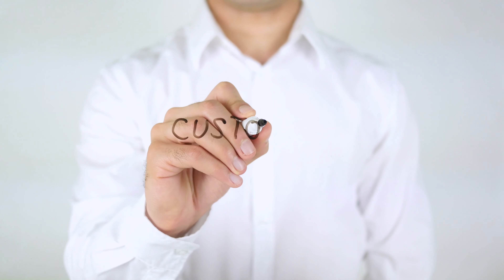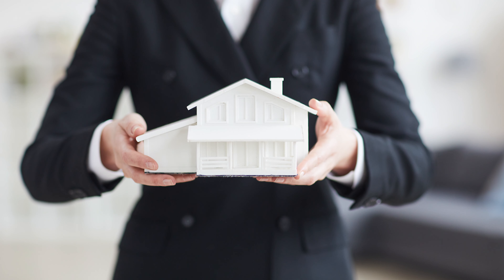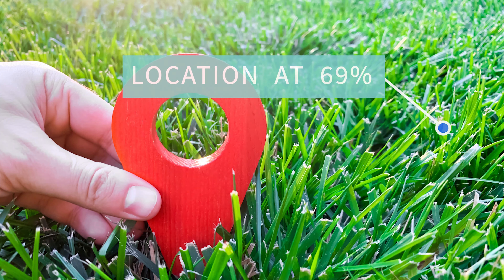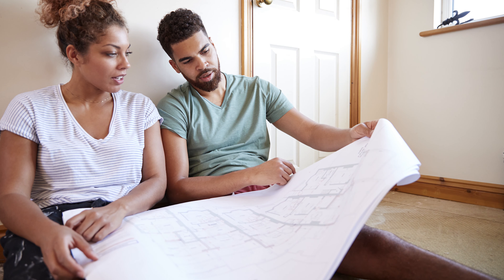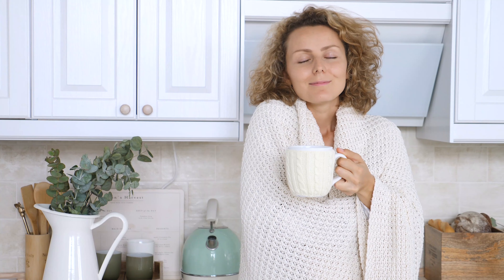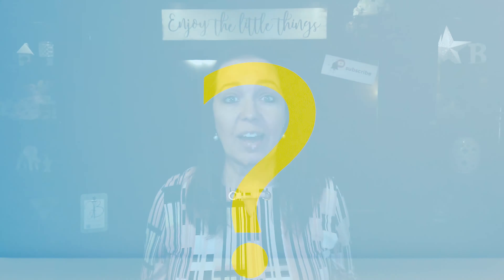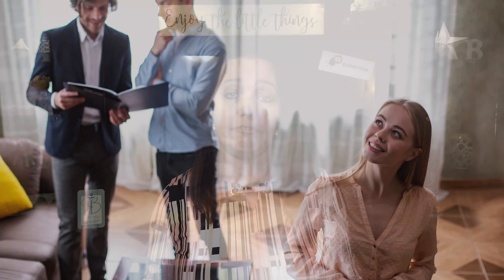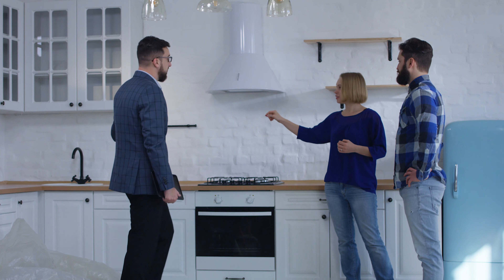Dress For Success - Getting your Home Show Ready for Sell Ready (CC)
Enjoy this quick video on getting your home show ready to sell ready, Dressed for Success.   Also sign up for the complete guide and handy checklist for FREE